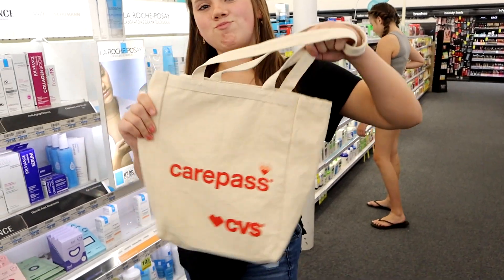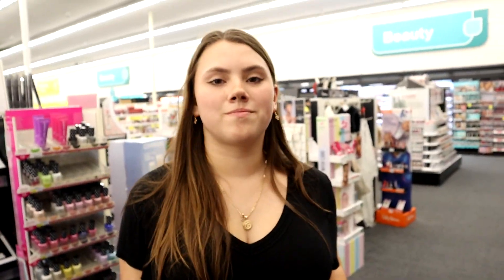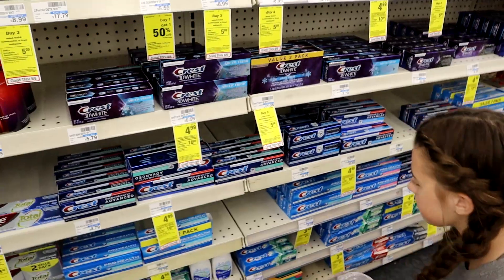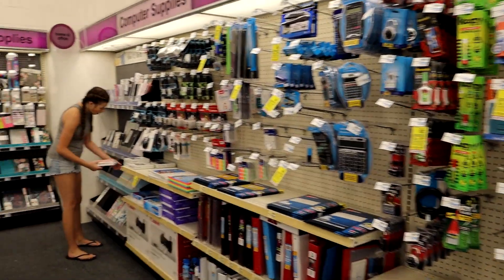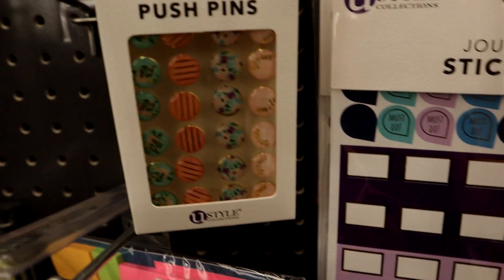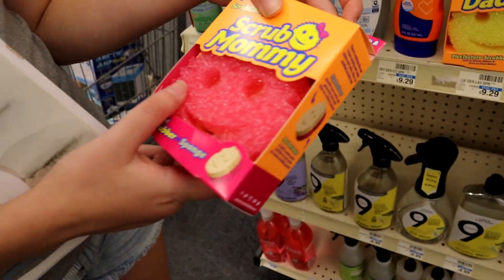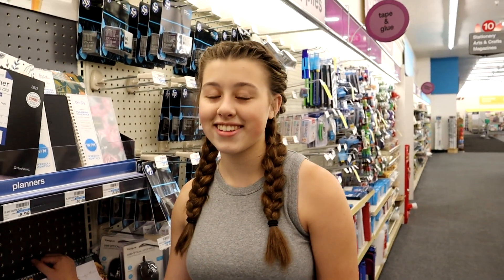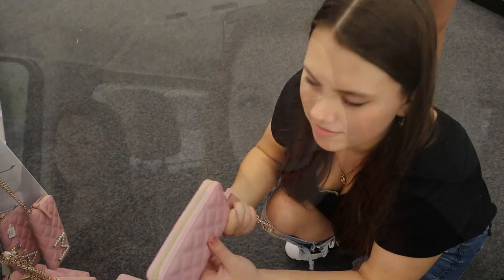BACK TO SCHOOL SHOPPING TRIP WITH MOM! TEEN SCHOOL SUPPLIES 2022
I'm so excited to be a CarePass member and for only $5 a month (or $48 annually) I can save 20% on all CVS Health and Live Better brands, get FREE 1-2 day shipping and FREE same-day prescription delivery. With the CarePass membership, I also have access to a 24/7 pharmacist helpline and receive a monthly bonus $10 promo reward to use on all my favorite products at CVS!

To learn more about CarePass membership and sign up to get your first month free, check out my

In today's vlog - Back To School 2022 is HERE and so is our back to school series! We do some back to school shopping (teen edition) for new school supplies for our teens in middle school and high school!

69 Lincoln Blvd. Suite-A # 267